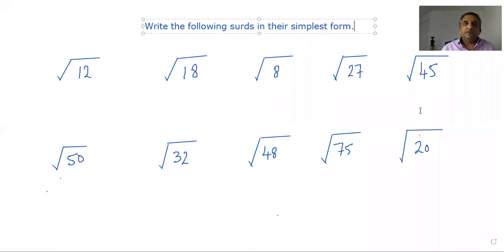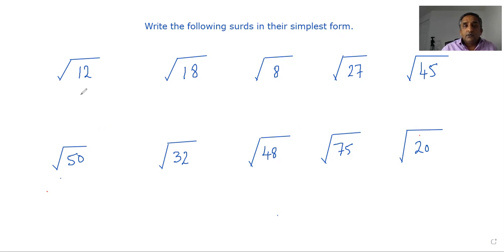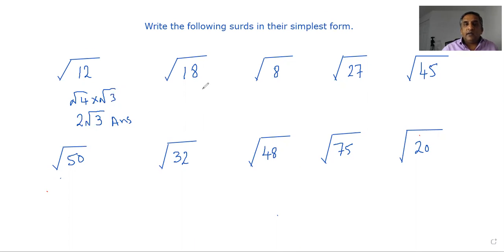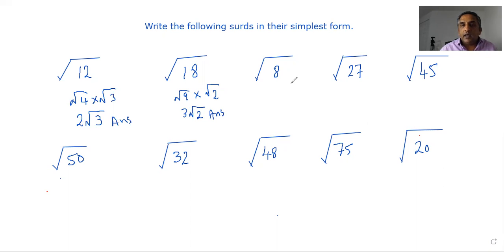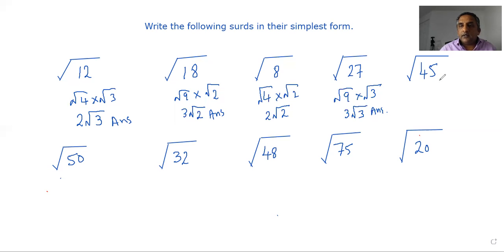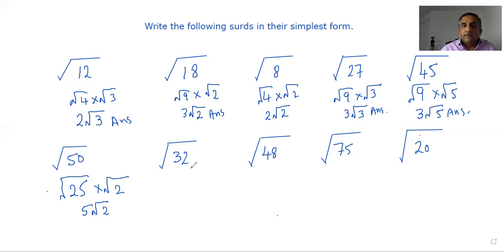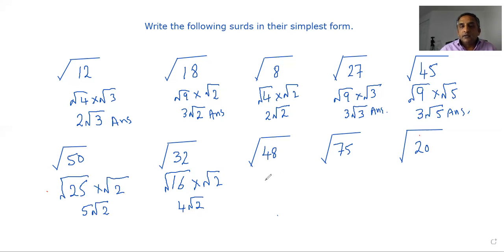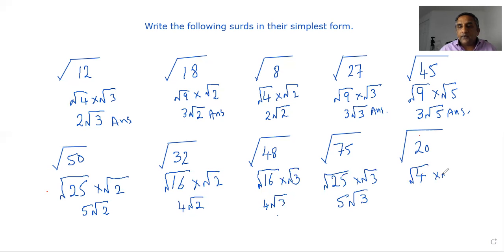Simplify Surds. w